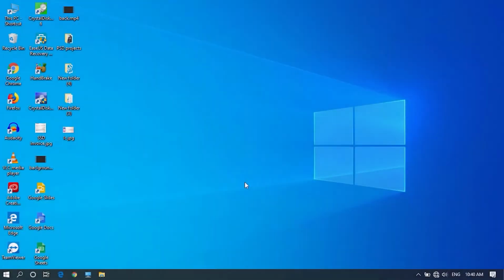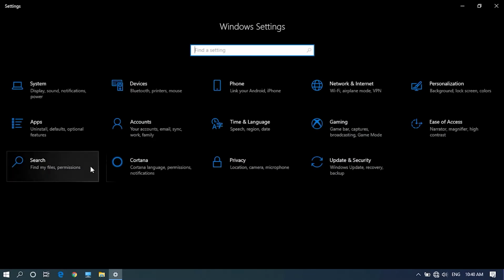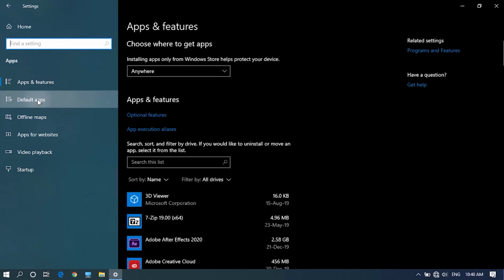Change Default Apps on Windows 10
When you upgrade your PC to Windows 10, Your Default apps may change to windows 10 recommended apps like Browser, Media player, etc.
So, in this video, i will show you how to change default Apps in Windows 10.

Amazon India:

Amazon USA:

Amazon UK:

ThankYou.😃